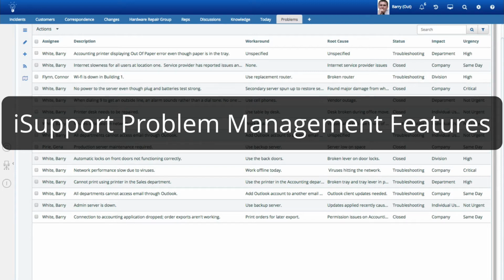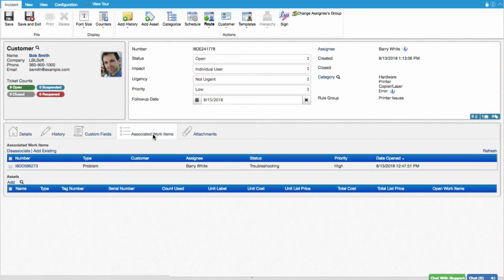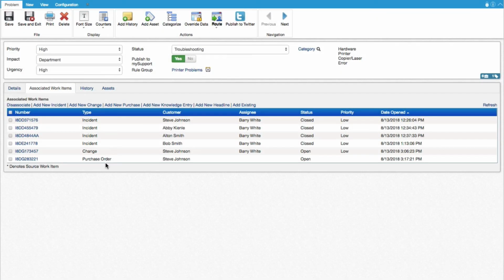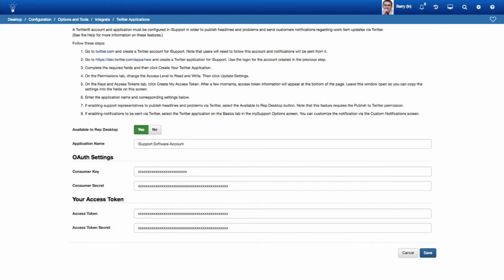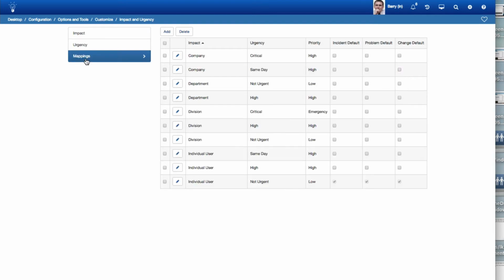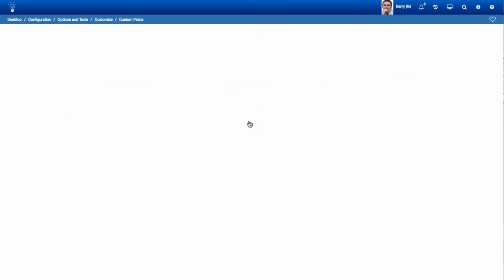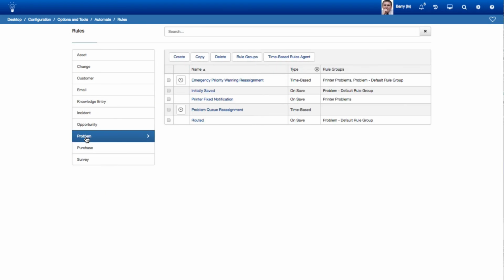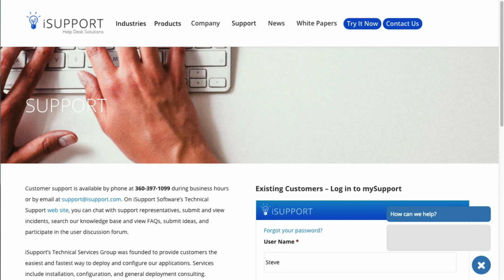iSupport Problem Management Features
This video includes information on iSupport's Problem Management functionality (included in the Service Desk Edition) for documenting and tracking the root cause of incidents.
Posting Known Errors 01:05
Associating Related Work Items 01:21
Closing Problems and Associated Incidents 01:35
Configuring Basic Options 01:47
Twitter Integration 02:06
Impact and Urgency Tracking 02:23
Custom Status Labels 02:52
Custom Field Layouts 02:59
Custom Fields 03:24
Problem Rules 03:54
Notifications 04:07
Reports and Charts 04:21